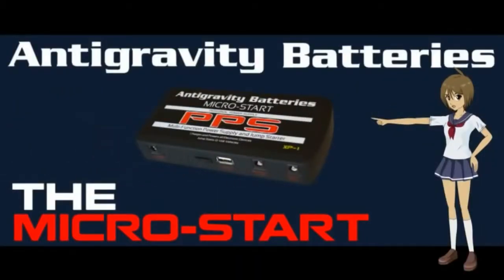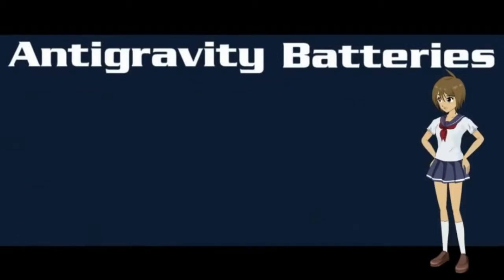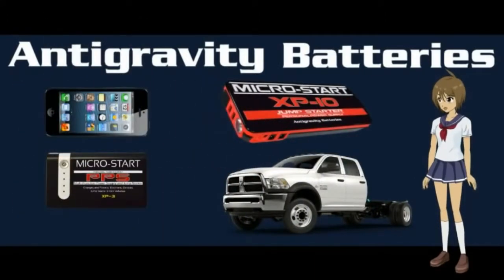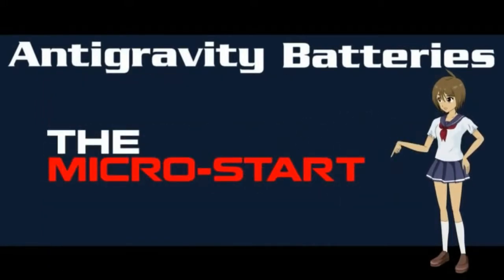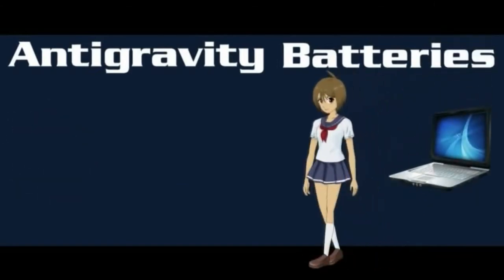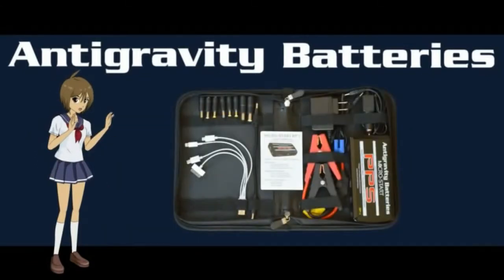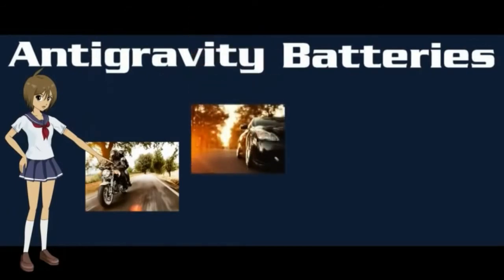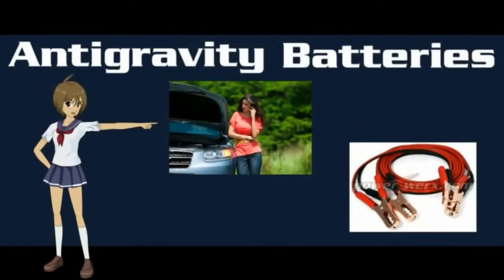AntiGravity Battey Micro Start PPS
Antigravity Batteries MICRO-START/PPS is the original  World’s Smallest Lithium Jump Starter/Battery Booster! When we say SMALL, we mean it fits in your POCKET and it weighs only 14 Ounces! But not only does it jump start any car, truck, motorcycle or powersports vehicle, but it is also powers or charges all your Electronic Devices such as Laptops, iPads, iReaders, Cell Phones, GPS, GoPro Cameras, MP3 players, Blue Tooth devices and more.